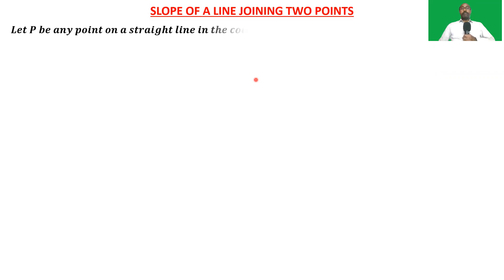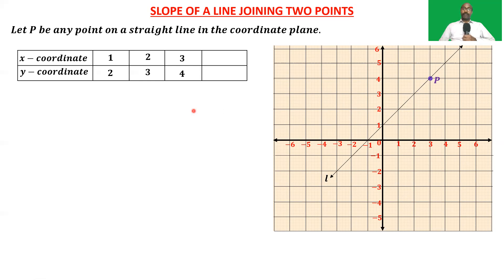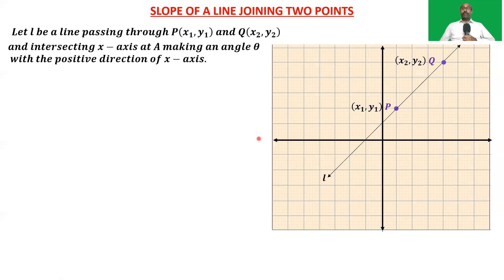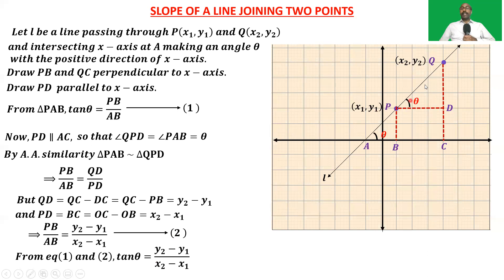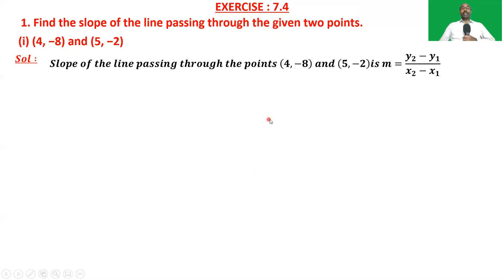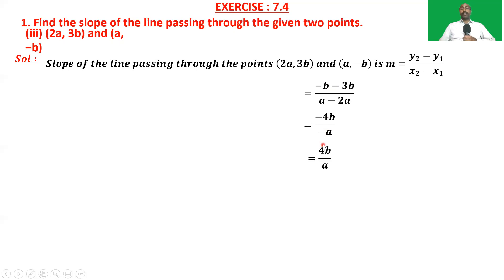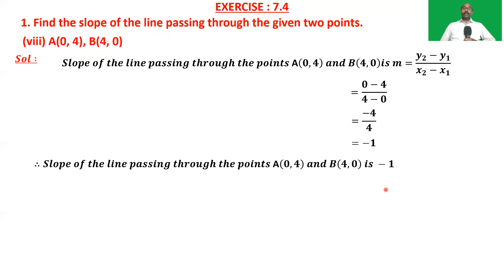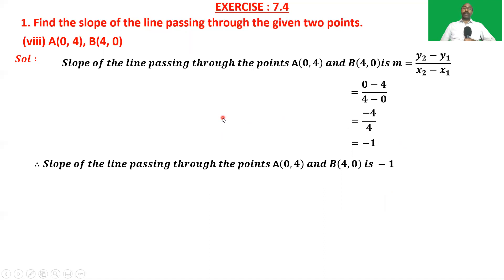COORDINATE GEOMETRY - PART 7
FOR TS/AP/CBSE AND ALL BOARDS 10TH CLASS AND INTERMEDIATE STUDENTS.SLOPE OF A STRAIGHT LINE.